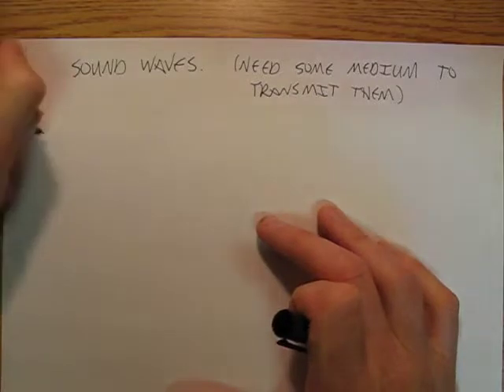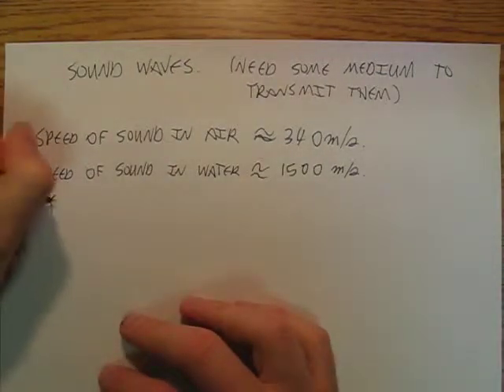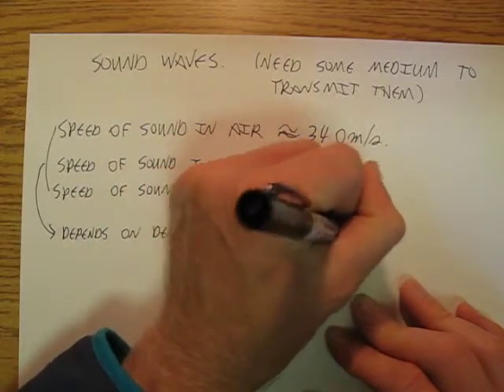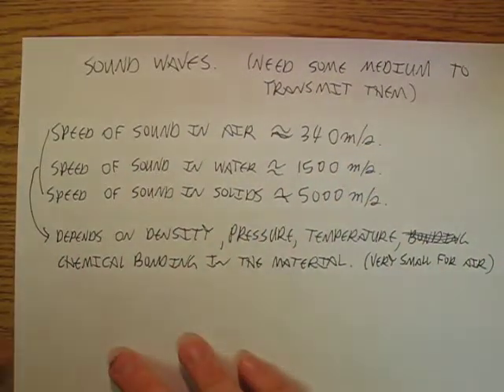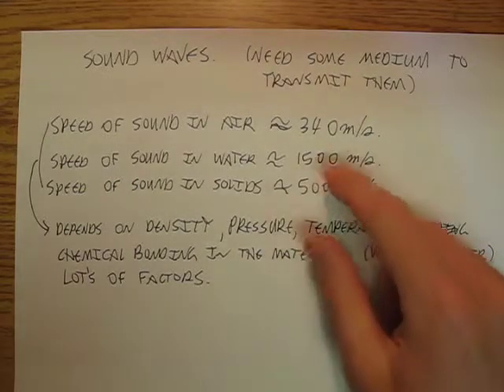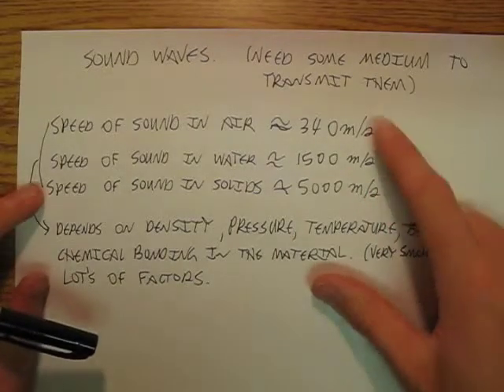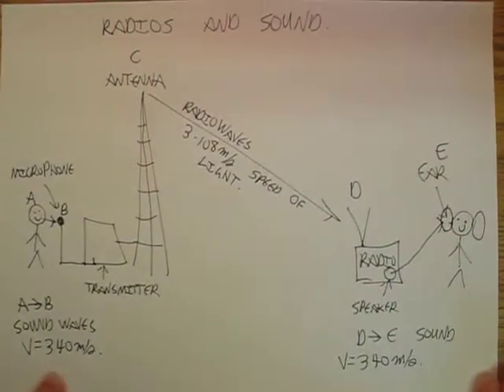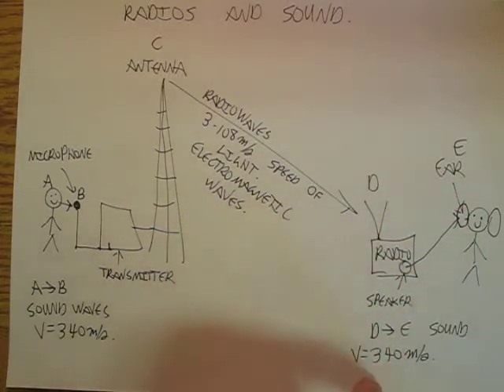BMAPhysics 12b A look at sound waves.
A look at sound waves.